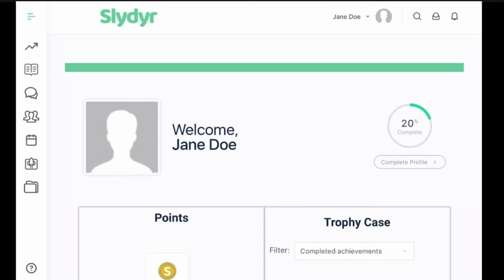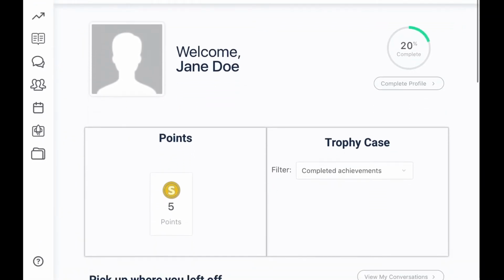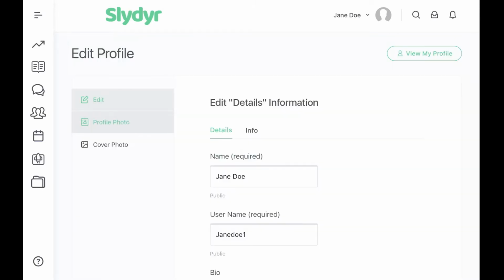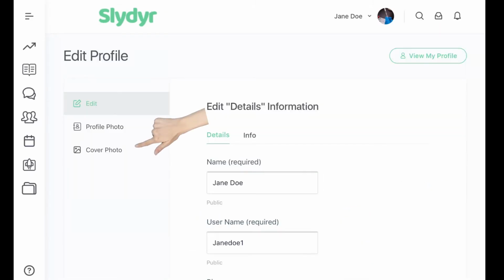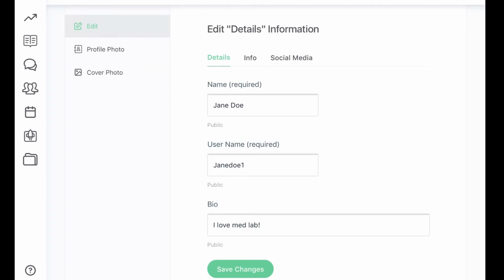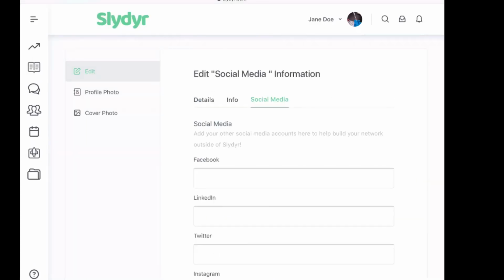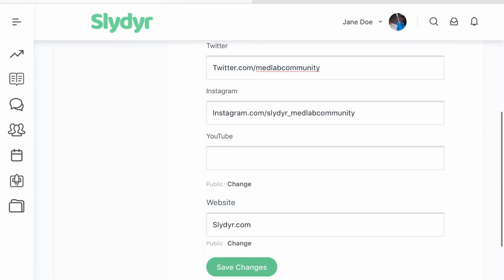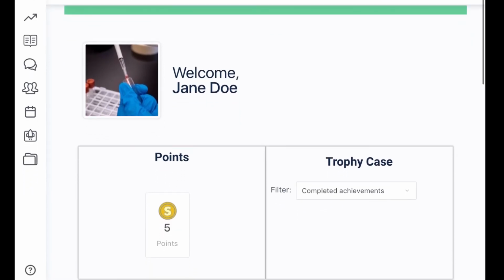How to Customize Your Profile on Slydyr - The Social Networking Platform for the Medical Laboratory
Hello, in this tutorial, we're going to show you how to customize your Slydyr profile.

After you log into your account, you will be brought to your home page. On the left is where your profile picture will go and on the right you can see how much of your profile you have completed. Right now it says 20% based on how much information we included during registration. Once we scroll down you'll see your points total on the left and any trophies you've been awarded on the right. In our next video, we'll talk about the significance of the point system on Slydyr. If you scroll down further, you'll see any discussion forum conversations you're involved in, under "My Network" you'll see a list of your connections, and finally on the bottom is a feed of the latest updates from all the users on Slydyr.

So now we'll show you how to customize your profile. First you'll need to click on the button that says, "Complete Profile". Once you do, you'll see options to add a profile photo as well as a cover photo. Let's add a profile photo first. To do that, simply browse your computer for a photo you would like to add. Once it's loaded, simply crop the photo, and you're all done.

If you'd like, you can add a photo of yourself as the profile photo. If you'd prefer to not upload any image at all, that's perfectly fine as well.

Now it's time to add a cover photo. So, just like we added the profile photo, you just need to browse your computer to find the image you want, and you're all done.

And with that, you now have a profile that's customized the way you like it.

If we go back to the home page, you'll see how now we've completed 56% of our profile. So let's click on "complete profile" to finish the process. All that's left to do is fill out the fields under the "Info" tab. Here you can see the information that we've included during registration. If you ever wanted to edit this information, simply make the changes you'd like and then click, "save changes". Now let's head over to the "Info" tab. Here you'll scroll down until you find the title that best describes you. Now we're just going to fill out the rest of the form. The next tab is titled, "Social Media" and is not required in order to have your profile completed. However, if you do have other social media accounts, listing them here can help you build your network outside of Slydyr as well. So simply type in (or copy and paste) your social media profile url as shown here.

If you have a website, maybe it's a company website or blog or another website you'd like to draw attention to, you can type it in here and it will be displayed on your profile.

Once you are done that, click "Save Changes". To view your newly completed profile click on "View Profile". Now you can see your title prominently displayed beside your display name. You can also find all the information that you've added to your profile under the "Details" section.

Now when you click the home button, you know that you've completed your profile because the graph that showed your profile completion status is no longer there.

In our next tutorial, we're going to go over the point system on Slydyr and talk more about how the Slydyr community works.

Slydyr is a social networking platform for medical laboratory professionals and businesses.

Slydyr - The med lab community